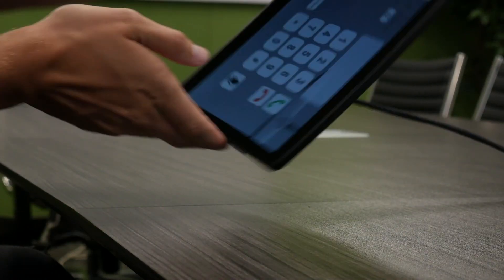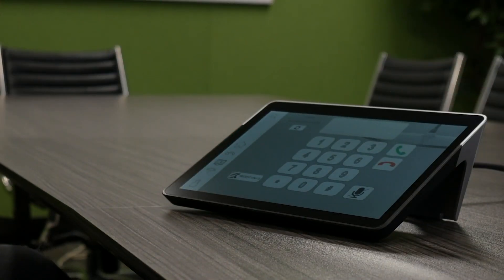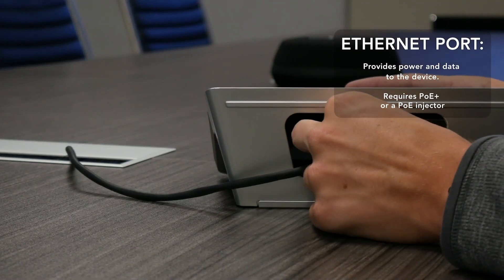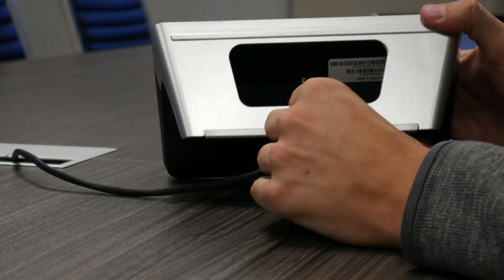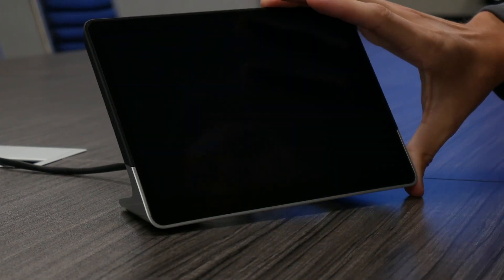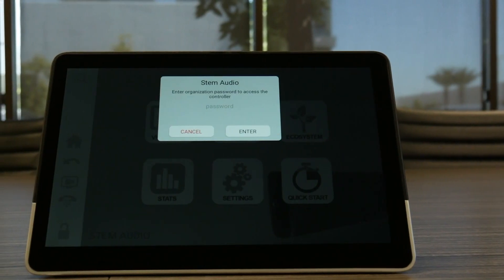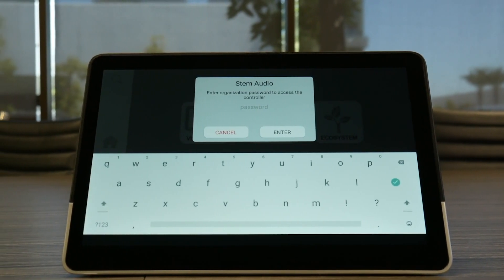Stem Ecosystem: How to install Stem Control (Training Series Pt 2.5) | Shure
In this video, Jacob Marash, Founder and Managing Director of Stem, goes over the installation of Stem Control. Stem Control has a natively integrated Zoom Room interface, a dial pad for SIP audio calls, and a growing network of additional video conferencing platform integrations. With Control, IT professionals can provide their users with a dedicated meeting controller while still being able to keep administrative controls safe and secure.